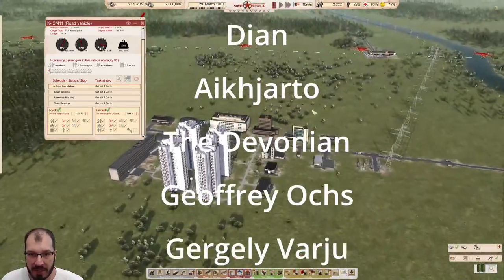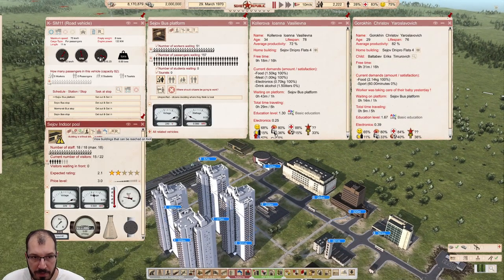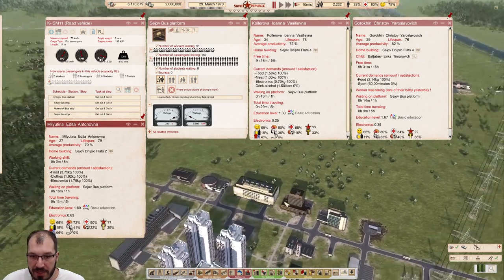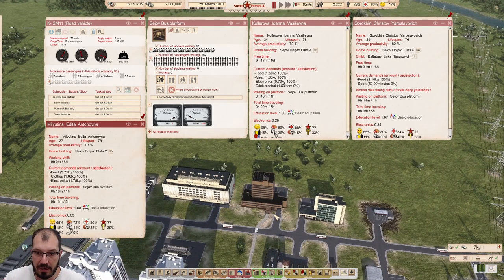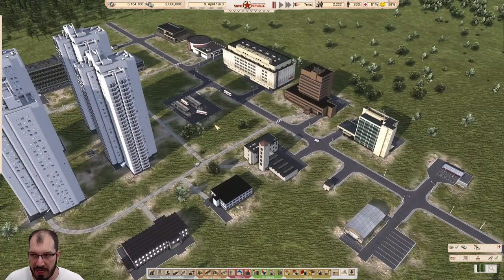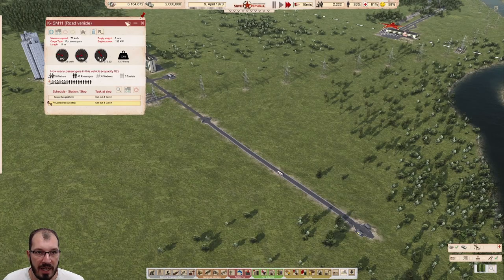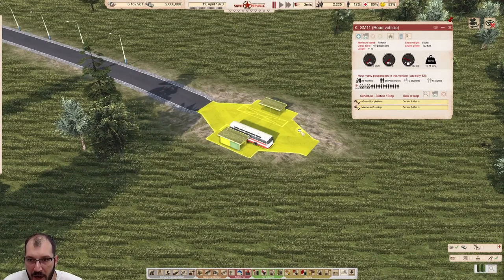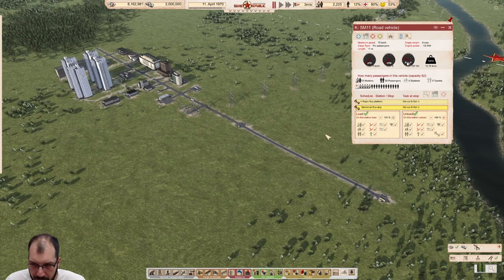Citizen Demands and Transport Explained | Tutorial | Workers & Resources: Soviet Republic Guides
This tutorial will show you everything you need to know about passenger demands, what they need, and how passengers use the transport option you provide.

Plus, I will show you the problems with the transfer option!

HAVE FUN!